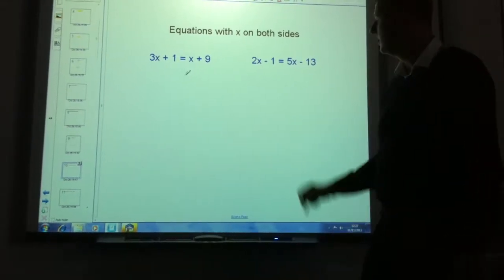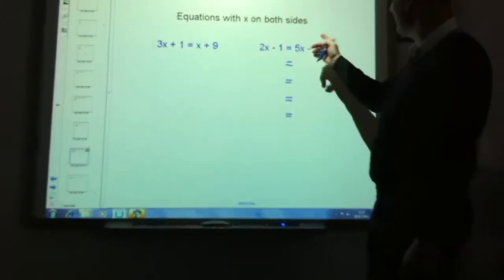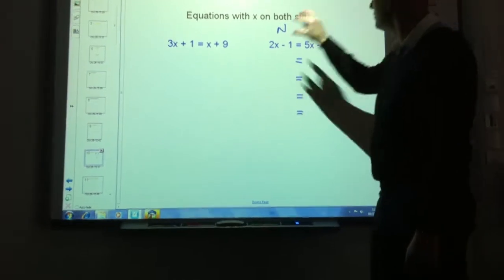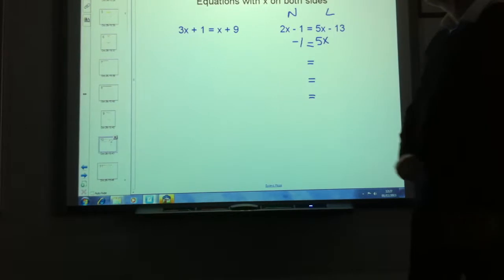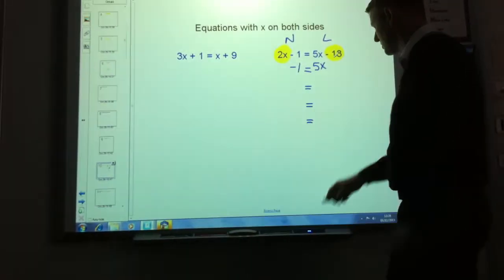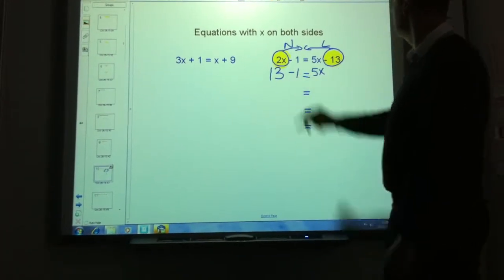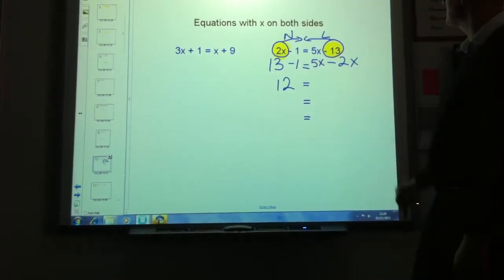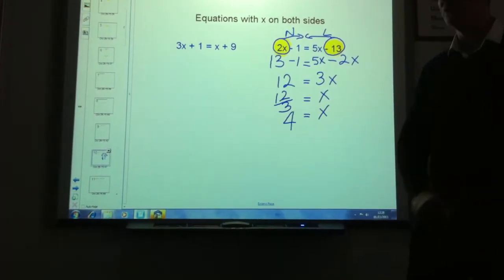Clip 13 Letters on one side numbers on the other